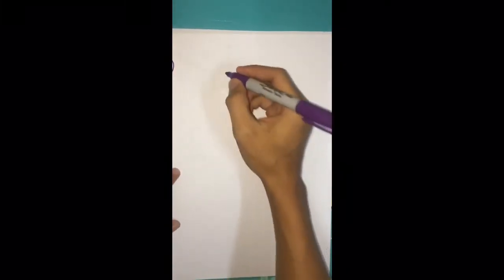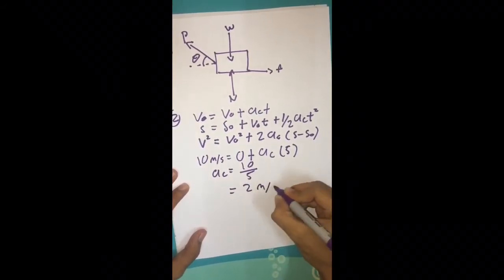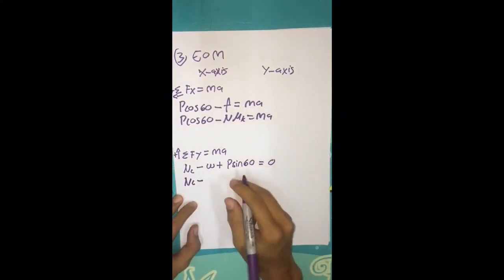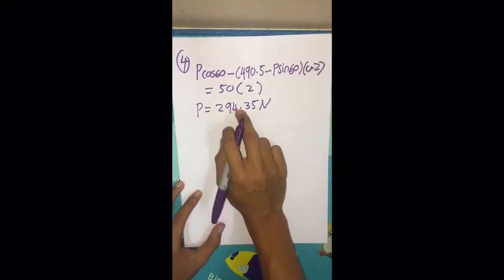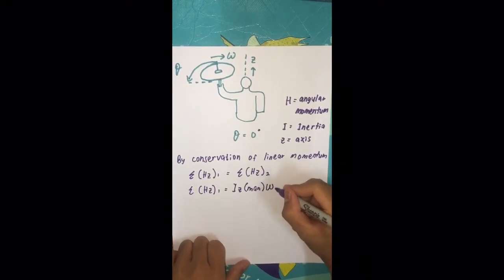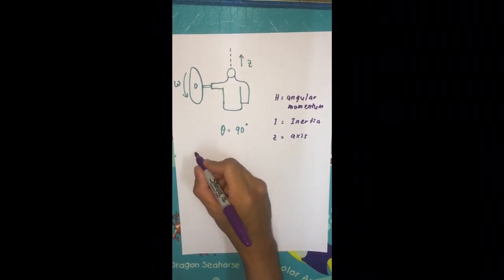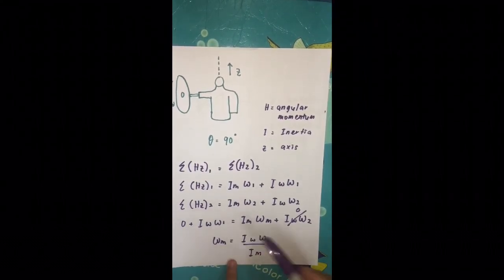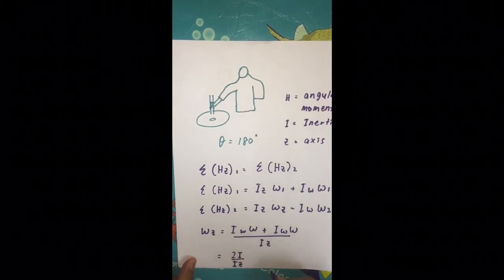Assignment 2 dynamic question 5 and 6. UteM